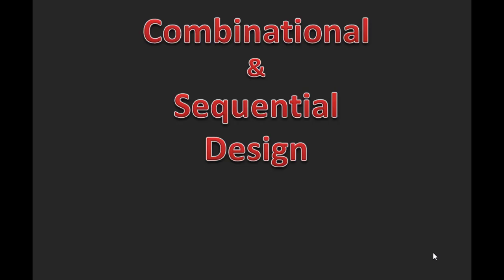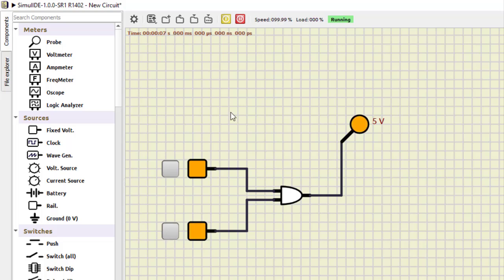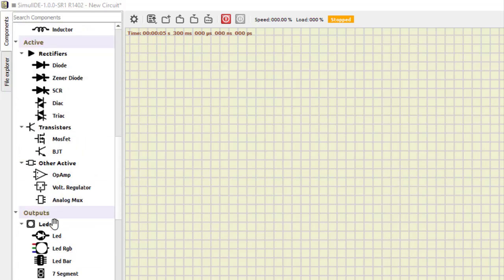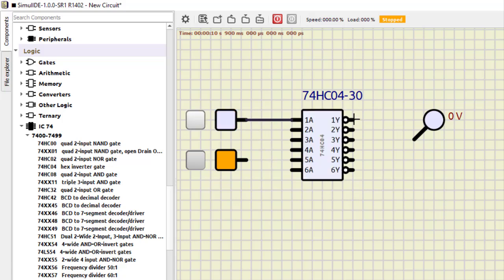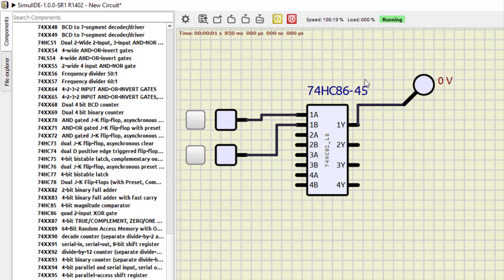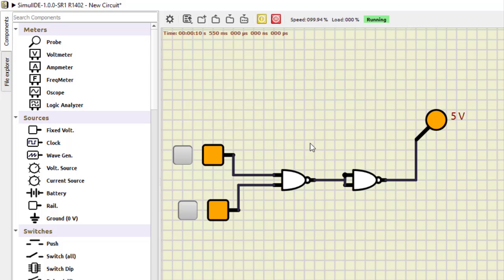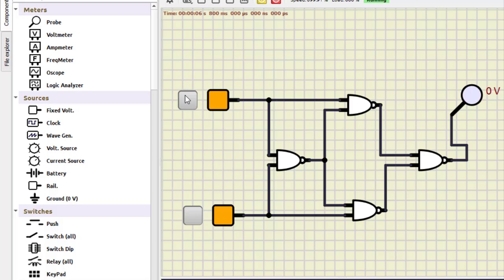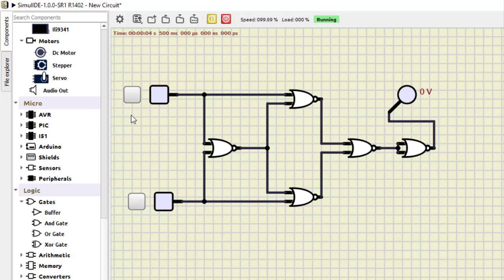Practical Study of Logic Gates and Their ICs Using SimulIDE | AND, OR, NOT, XOR, XNOR, NAND, NOR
Welcome to this comprehensive tutorial on the study and implementation of logic gates and their ICs using SimulIDE software! In this video, we will cover:

a) Study of Logic Gates:
AND Gate
OR Gate
NOT Gate
XOR Gate
XNOR Gate
NAND Gate
NOR Gate

The IC 74266 (Quad 2-Input XNOR Gates) is not available in SimulIDE so it is not included in this video

c) Implementing Gates Using NAND Gates:
AND Gate
OR Gate
NOT Gate
XOR Gate
XNOR Gate

d) Implementing Gates Using NOR Gates:
AND Gate
OR Gate
NOT Gate
XOR Gate
XNOR Gate
This video is perfect for students, educators, and electronics enthusiasts who want to deepen their understanding of digital logic and its practical applications. Watch as we break down each gate and IC step-by-step, demonstrating their functionality and implementation in SimulIDE.